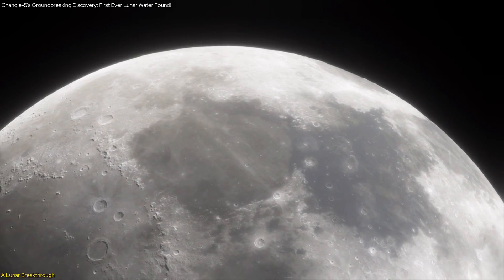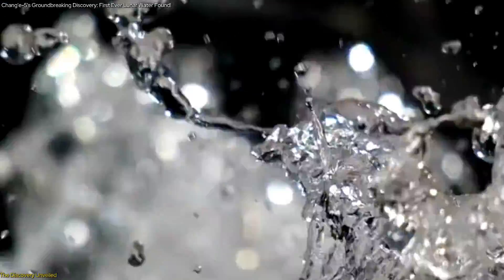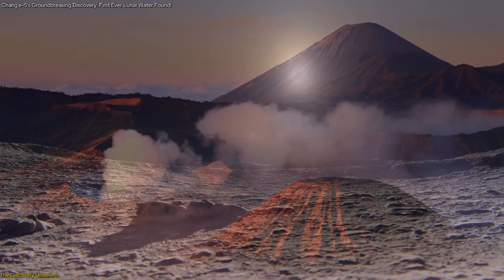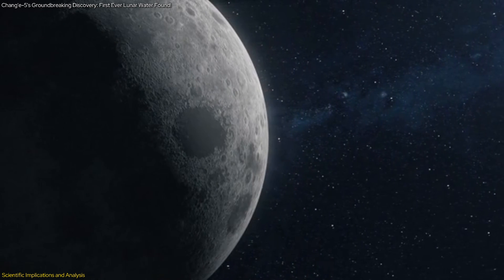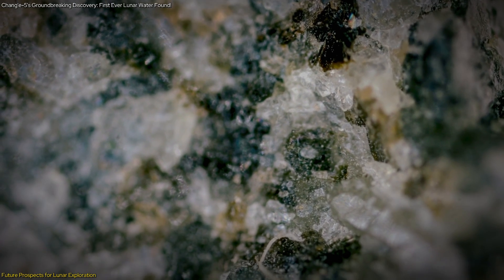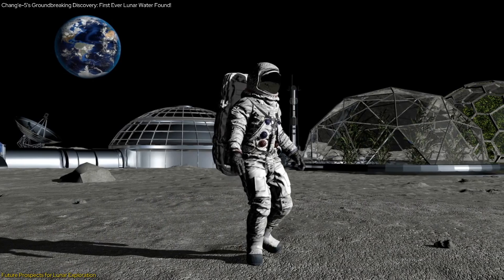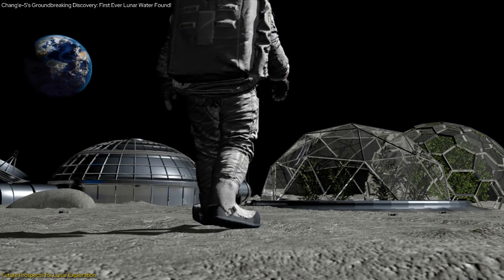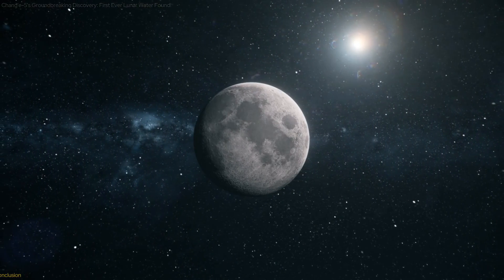Chang'e-5's Groundbreaking Discovery: First Ever Lunar Water Found!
Chinese scientists have made a groundbreaking discovery using samples from the Chang'e-5 mission. They’ve found hydrated minerals containing up to six molecules of crystalline water – the first direct detection of molecular water in lunar soil. This incredible find, published in Nature Astronomy, reveals stable water resources on the moon, crucial for future lunar missions and long-term human presence. Join us as we explore the details of this discovery and its exciting implications for the future of space exploration. See you there!